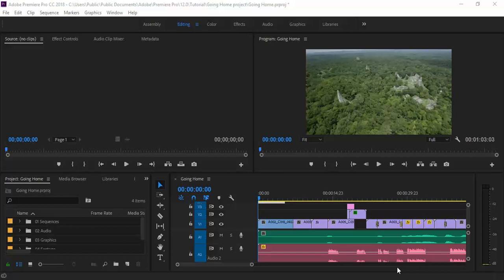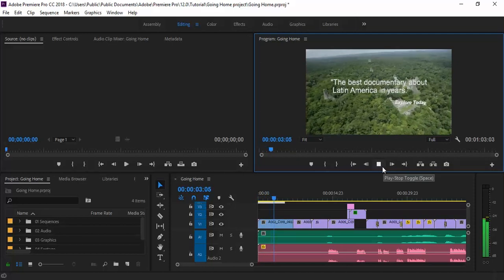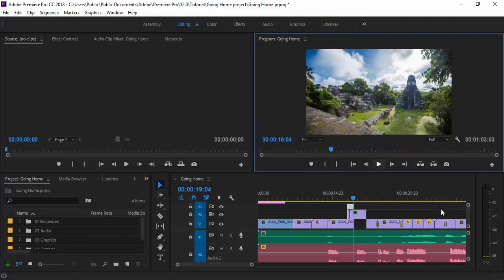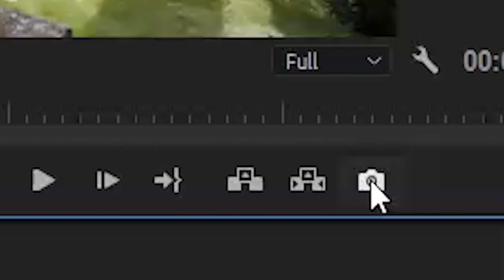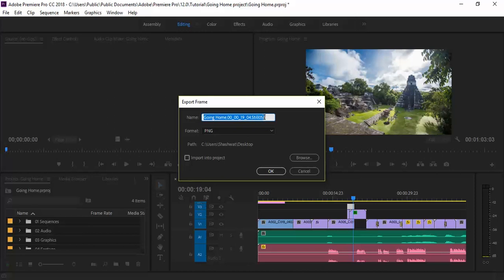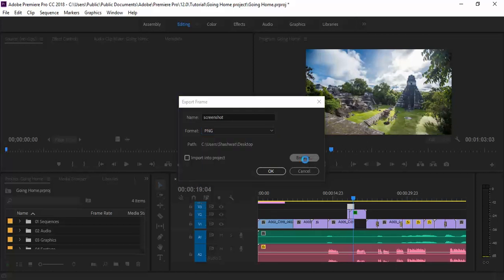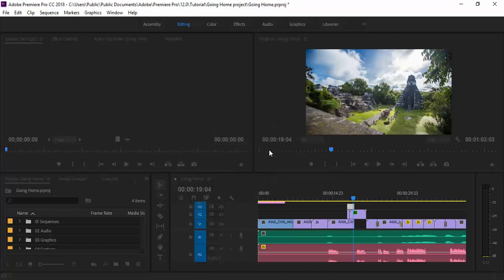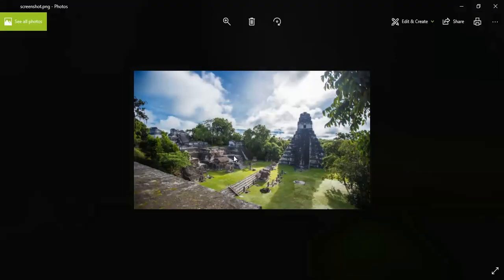Adobe premiere pro tutorial |capture still image from video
In this video learn how to grab screenshot from a video in adobe premiere pro and save as a picture.